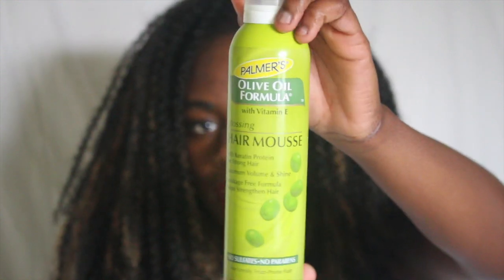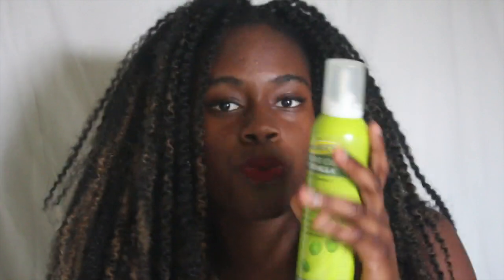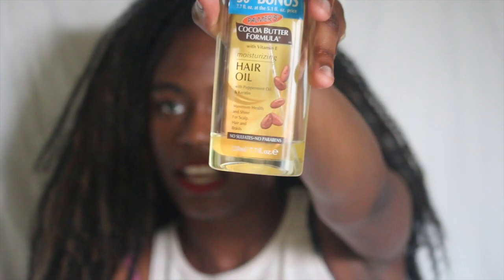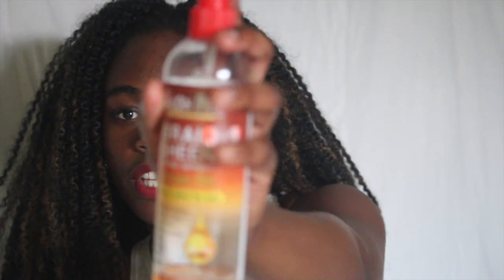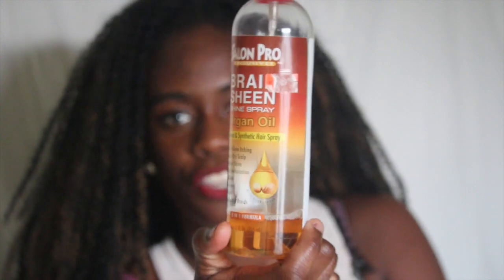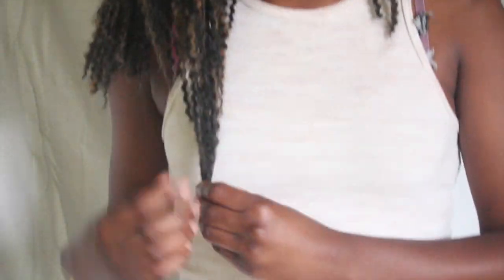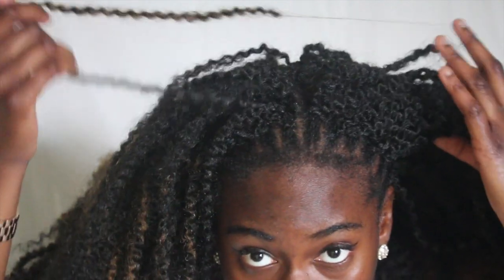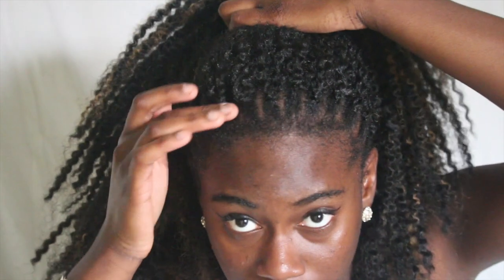Crochet Braids: Freetress Island Twist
Hey guys!
This video is just to show you the details of my crochet braids and how I achieved the desired look that I have in this video. Check below to see even more details about this hair.
HAIR DETAILS:
Freetress Island Twist (4 packs) color- TP1B/27